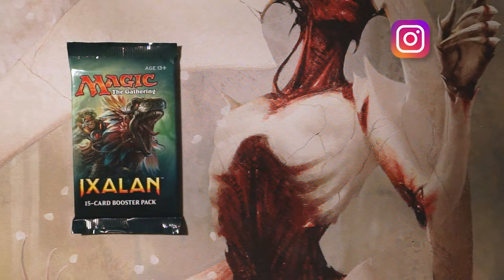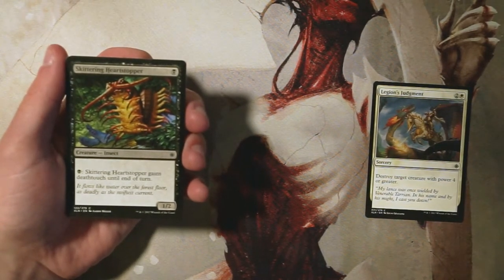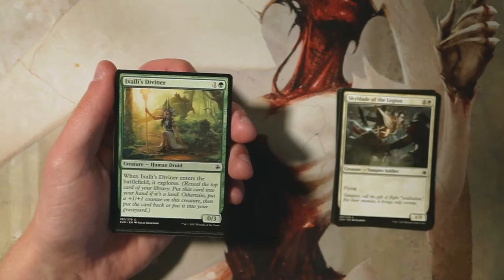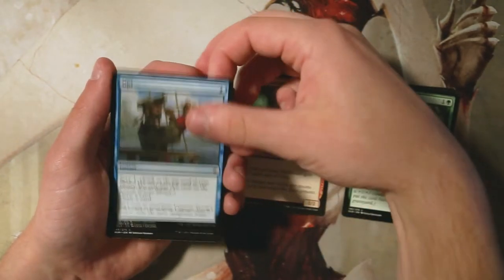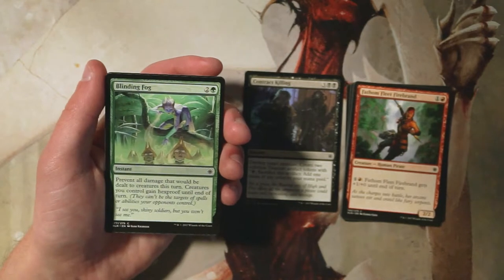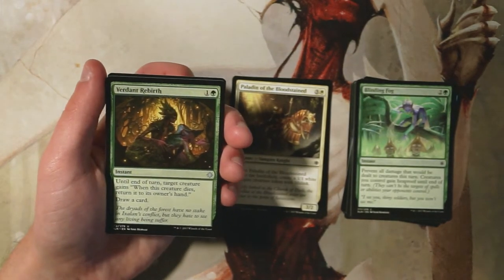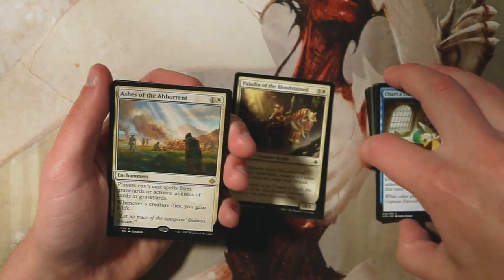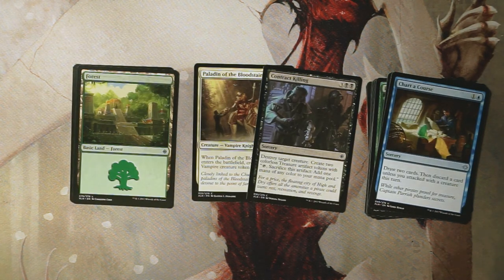ep248 Ixalan | Terrible Rares and a Tough Decision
Today we open a pack of Ixalan and run into a very close pick between two cards!